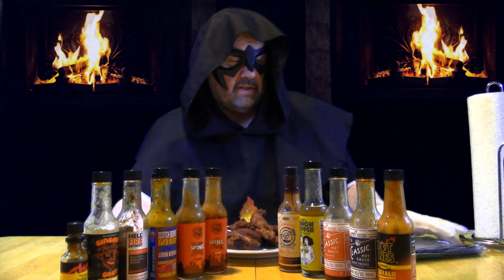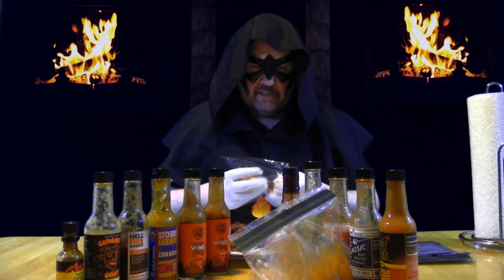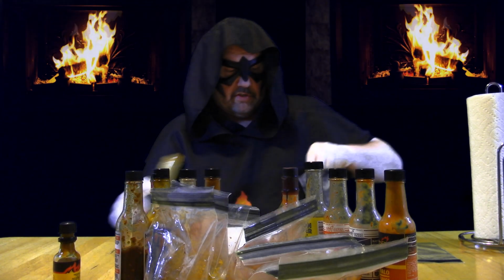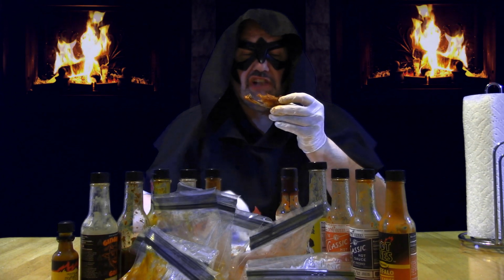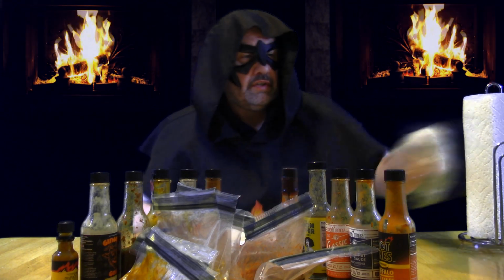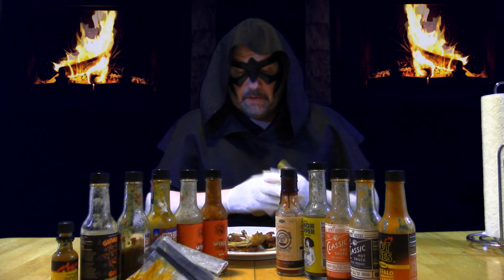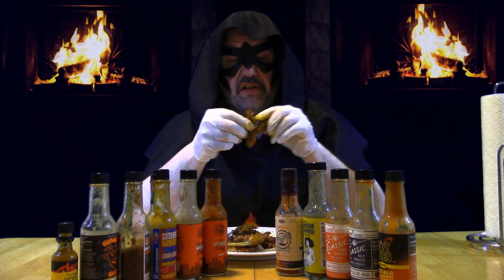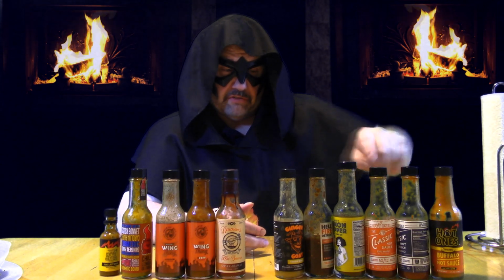FOH - 2025 Q1 Wing Thing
Beset by random audio issues, we kick off the 2025 inaugural Wing Thing and it's one of the milder ones I've done.

Here are the numbers: 11 sauces total, 9 from the Hot Ones show, 4 from the Hot Ones branded line, 5 sauces overall produced by Smokin' Ed Currie.

Full sauce list:

Hot Ones Buffalo (Hot Ones Season 22, 23)
Hot Ones Classic Chili Maple (Hot Ones Seasons 19 - 21)
Hot Ones Classic Garlic Fresno (Hot Ones Seasons 12, 13, 16, 18, 24)
Crabby Shack Zesty Lemon Pepper (Hot Ones Season 21)
Dawson's Apple Caraway (Hot Ones Season 25)
Smokin' Ed's Wing Thing Mild sauce
Smokin' Ed's Wing Thing Pepper X sauce
Chile Lengua De Fuego Turmeric Bomb (Hot Ones Season 19)
Hellfire Detroit Bourbon Habanero Ghost (Hot Ones Season 13)
Ginger Goat Tropic Star (Hot Ones Season 22)
Hot Ones Last Dab (Season 4)

0:00 FOH Intro bumper
0:30 Commentary on this round
1:59 Introduction of the sauces for this round
4:29 Saucing of the wings with even more commentary
12:02 Wings are ready, let's get it
24:26 Recap
30:30 FOH Outro

If you're interested in seeing individual videos for any of these, you can either sort through the hot sauce playlist here on YouTube and/or check out The Stars Are Also Fire hot sauce blog which has both sorted written reviews in the TOC and clickable links on the various review pages.